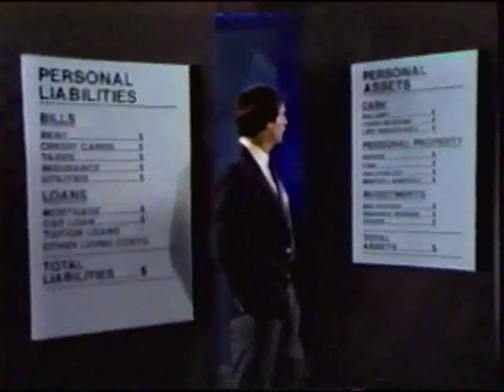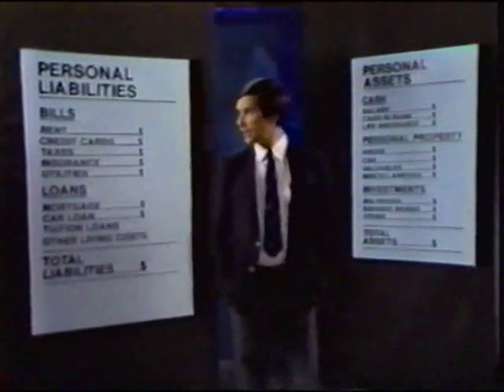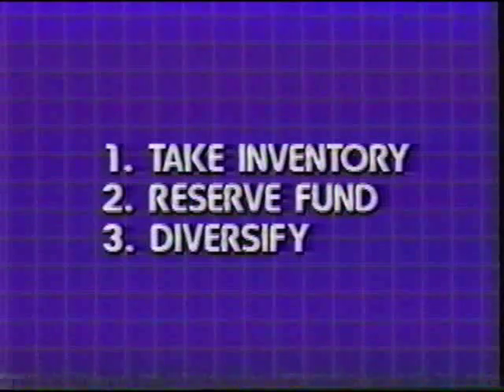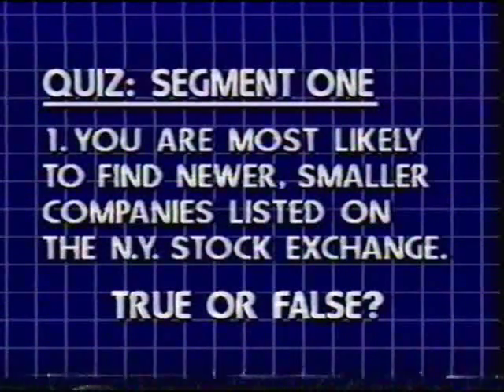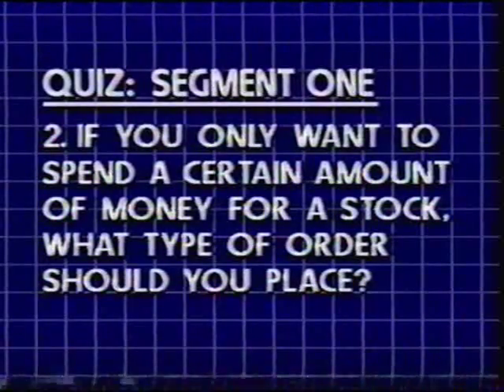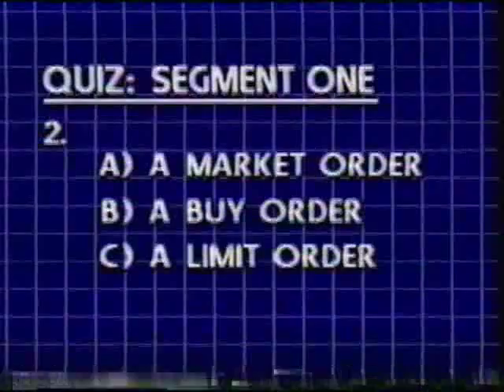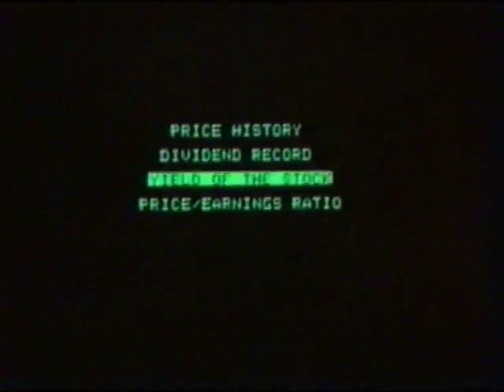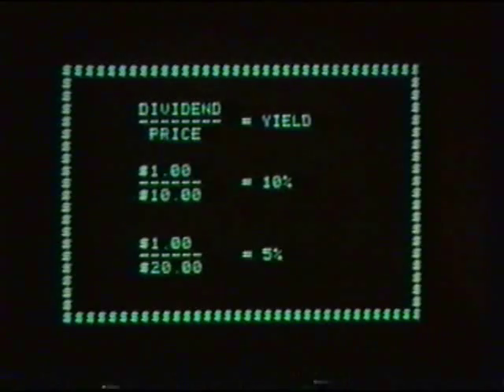Joy of Stocks 2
Forbes Training Video